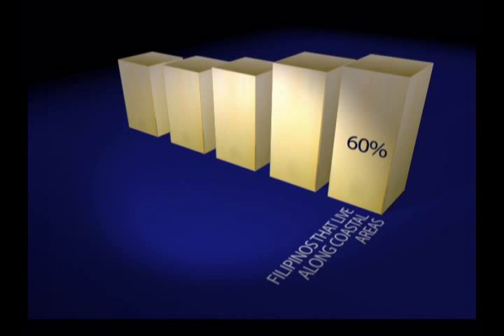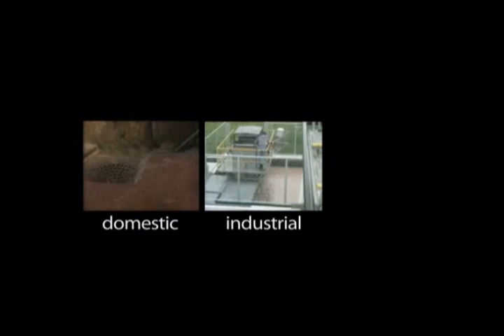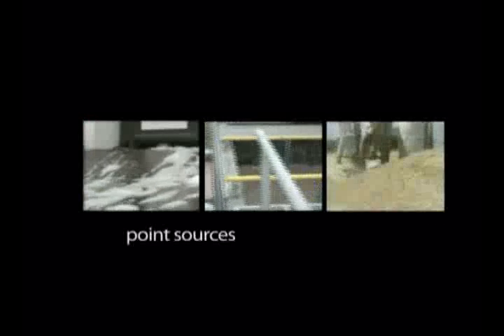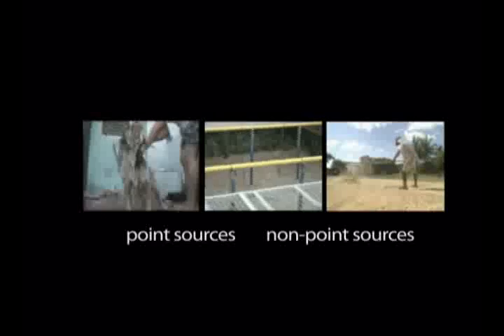WATER POLLUTION DOCUMENTARY 4/10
A water pollution documentary that serves as a peep hole of the environment to look through. We should take water pollution problem seriously. Saving the environment is NEVER too late.

This is an Environmental Science Project.

Edited by: Arch
Voices: Arch, Powell, Darwin
Camera: Alfonso